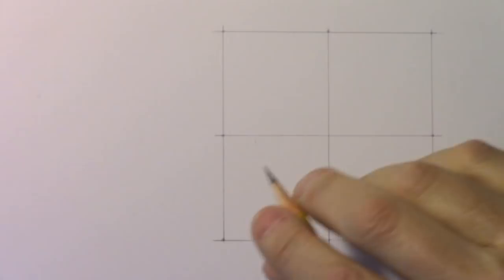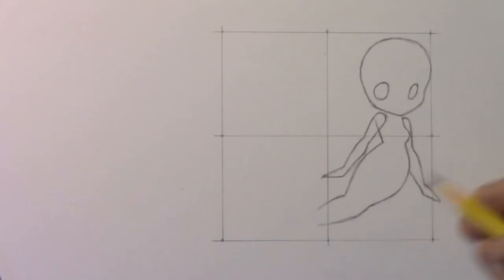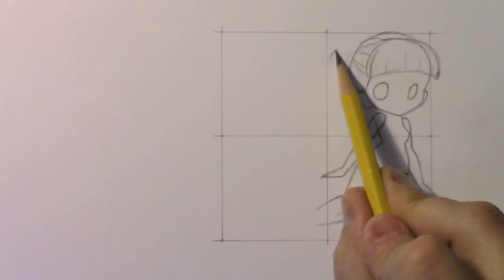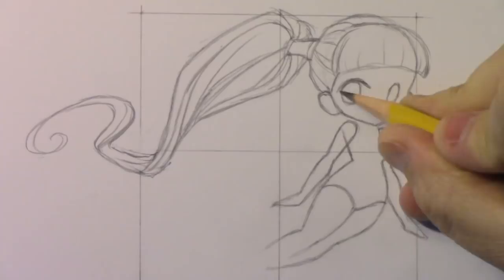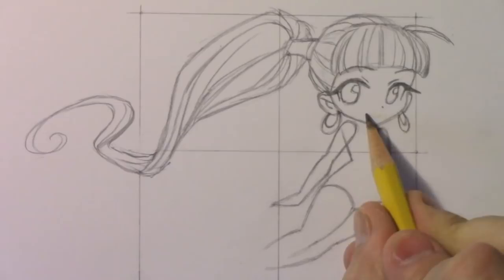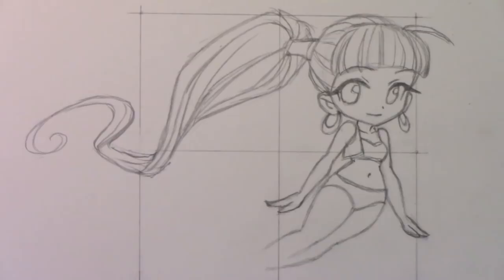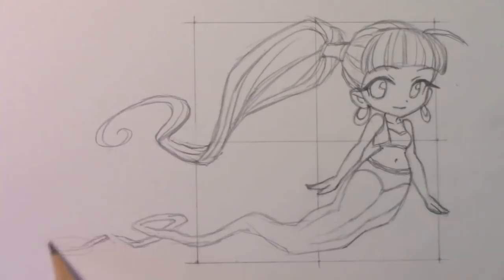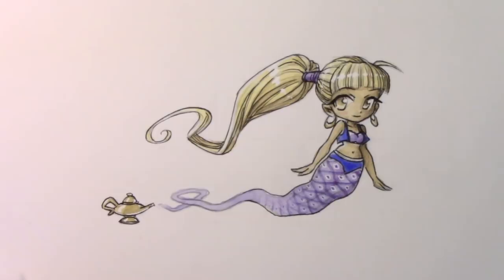How to Draw a Chibi "Genie of the Lamp"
CHIBI! book at Amazon and Barnes&Noble
Brody's Ghost Collected Edition at Amazon and Barnes&Noble